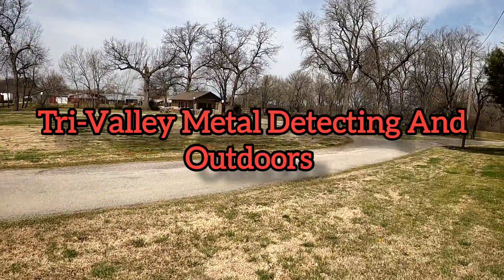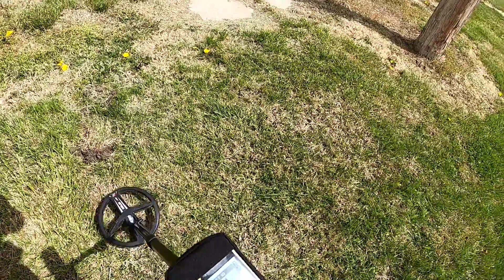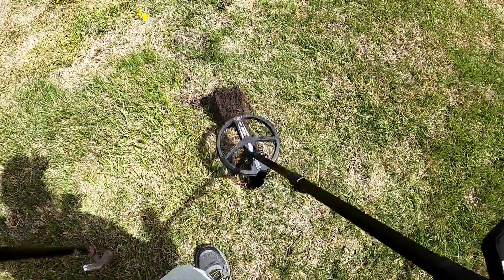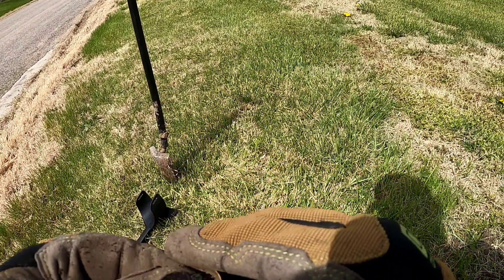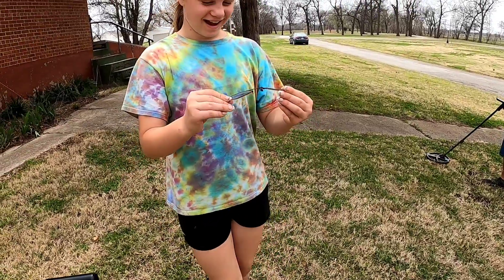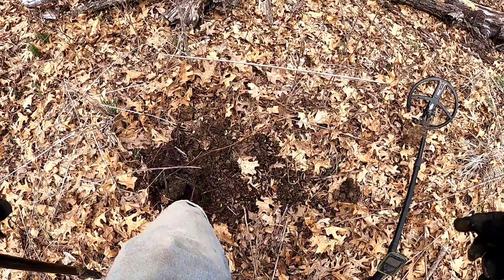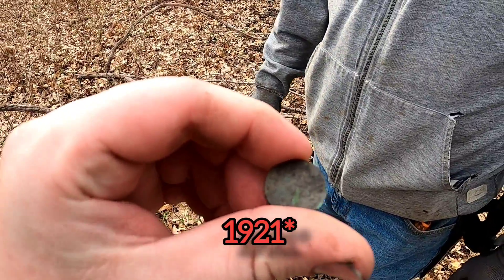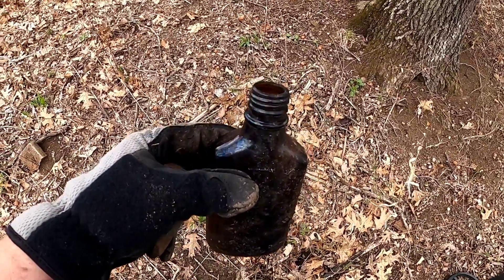S1E41: Down by the river/ West Park